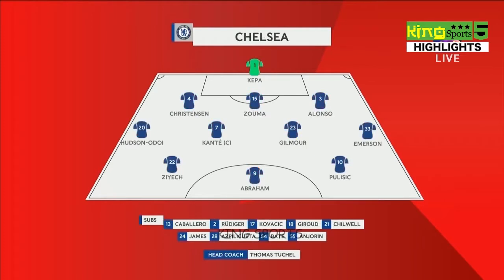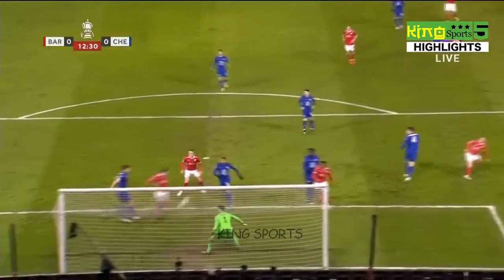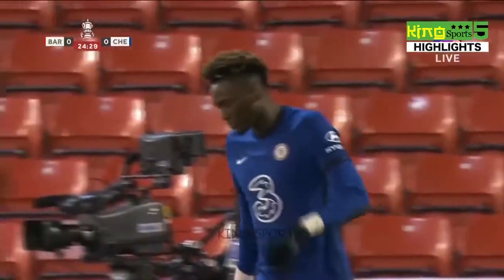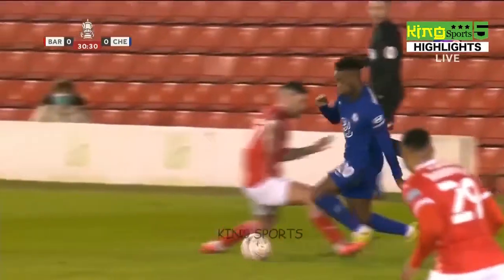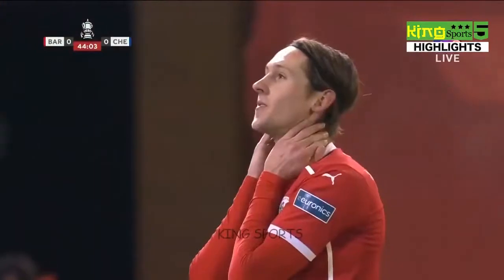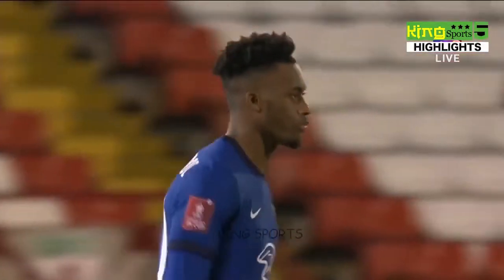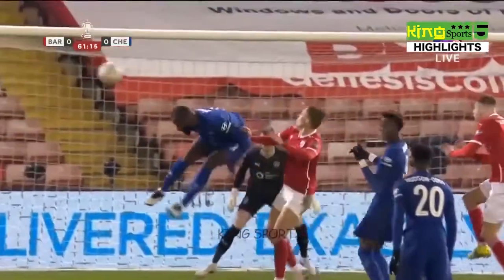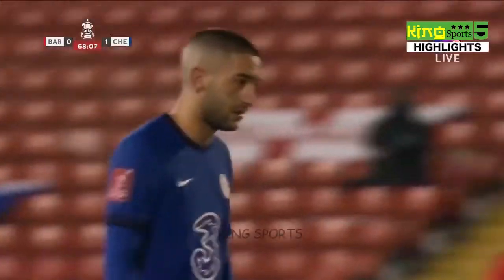Chelsea vs Barnsley Highlights and All Goals 2021 HD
Barnsley hosted Chelsea in the fifth round of the emirates fa cup as the two sides looked to book a spot in the quarter-finals..

Chelsea vs Barnsley faup